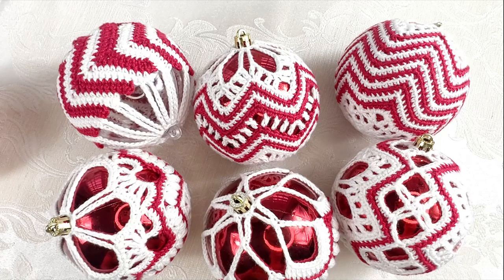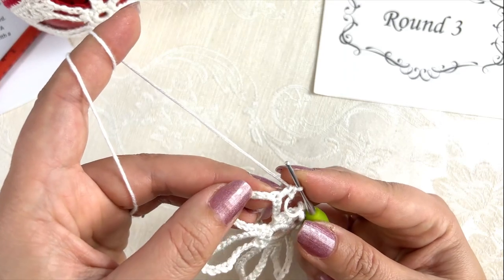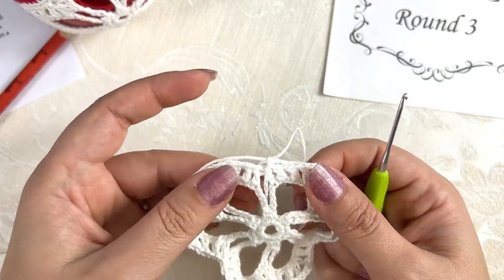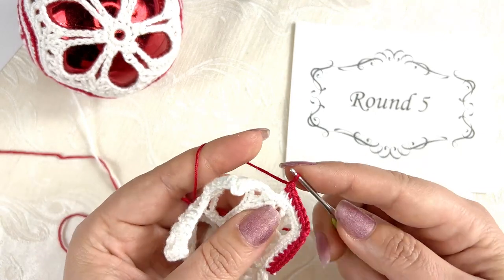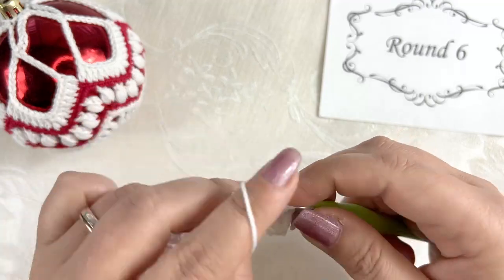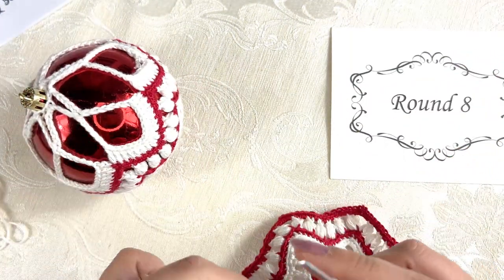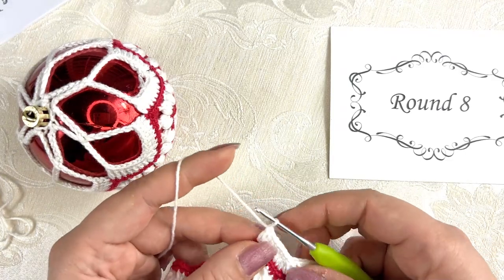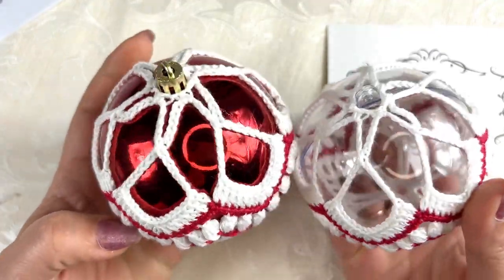Christmas Jewels Crochet Bauble 3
This video-tutorial is for the 3rd bauble design of 12 CHRISTMAS JEWELS ornaments collection.
Made with Twister Solid yarn from Hobbii, and 2mm hook.
The finished size is 3”.
While I will publish some of the designs for public viewing on YouTube, the complete collection will only be available with the purchase of this pattern collection
eBoook – Complete collection of 12 designs